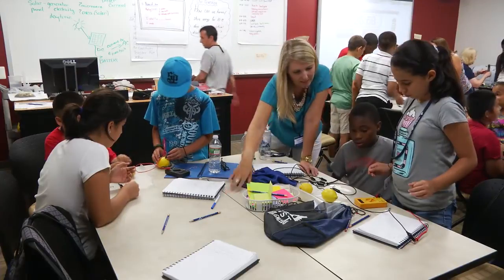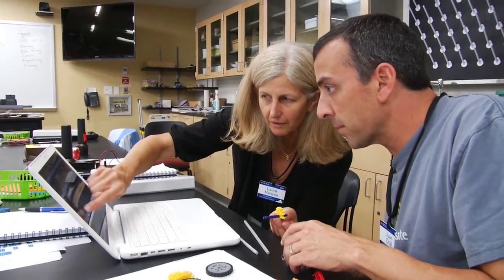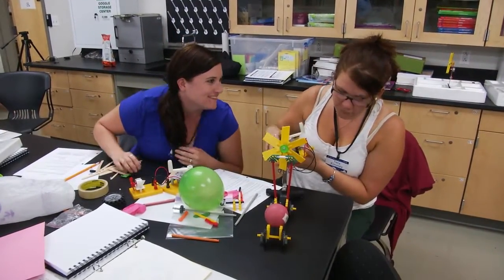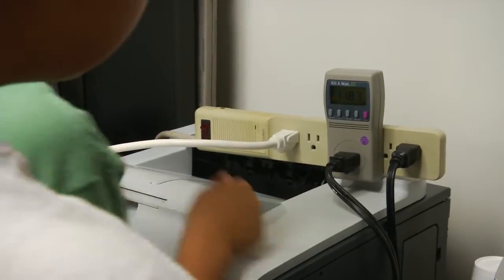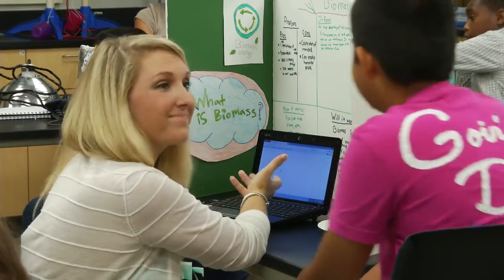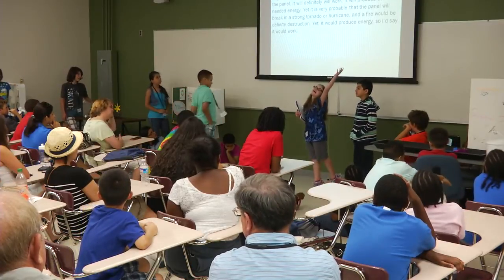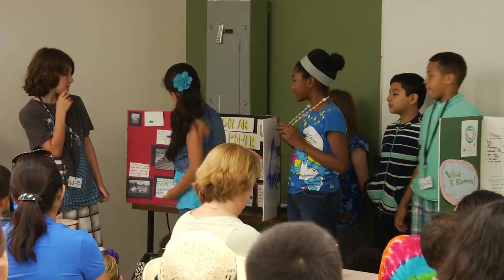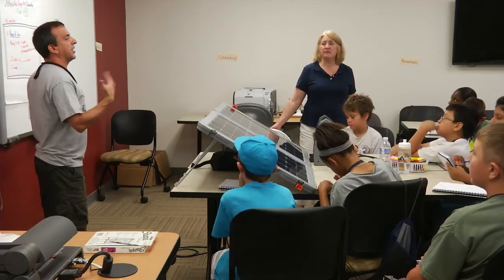VISTA Voices: George Mason (Overview)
"VISTA Voices" highlights the Elementary Science Institutes (ESI) of the Virginia Initiative for Science Teaching and Achievement (VISTA).

Through teacher professional development, VISTA aims to increase student achievement through problem-based, hands-on science learning.

George Mason's 2013 ESI included Juan Otal, Carlin Springs Elementary, Arlington Public Schools; and Stephanie Warren, Margaret Brent Elementary, Stafford County Public Schools.

VISTA offers free professional development, personal stipends, classroom supplies and more to elementary teachers, secondary teachers, school district science coordinators and science education faculty in Virginia.